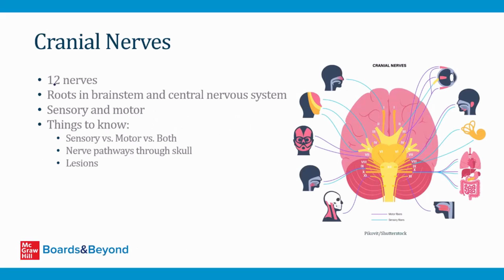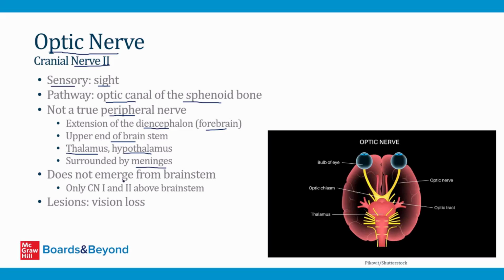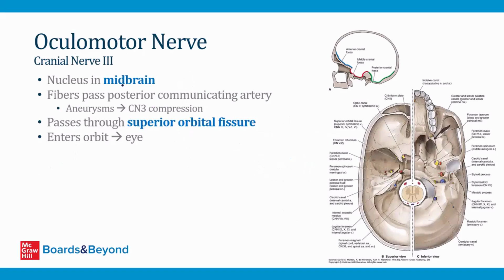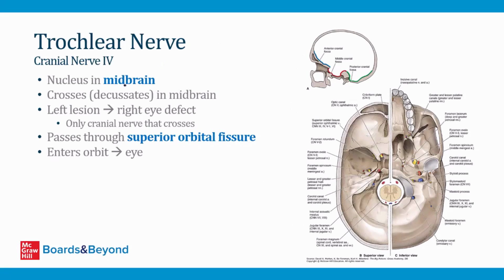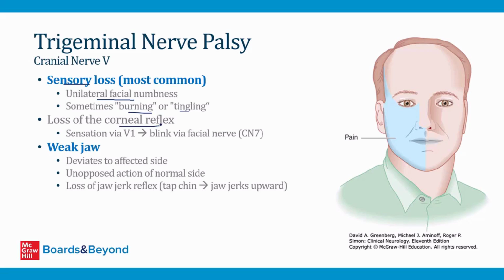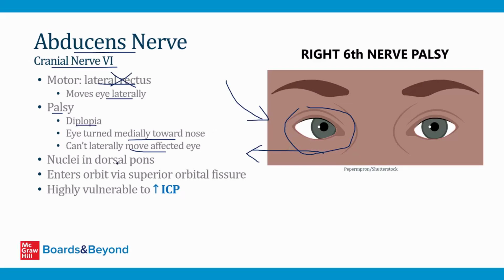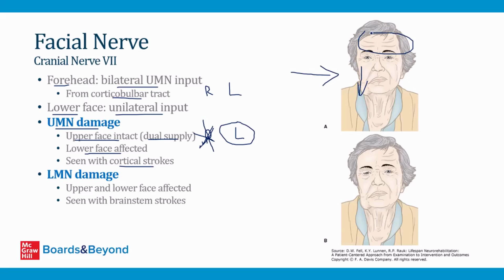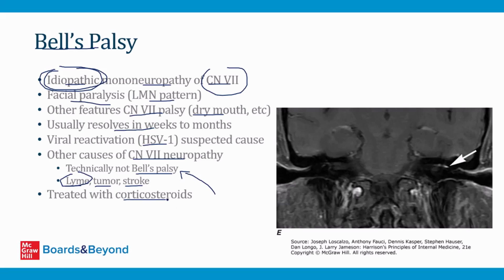Neuro 2.6 Cranial Nerves I (2025)